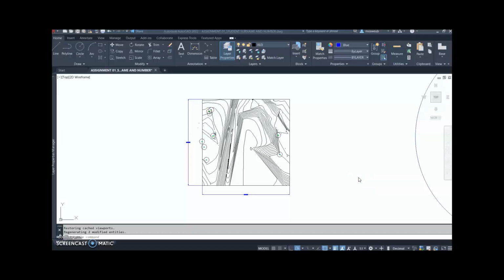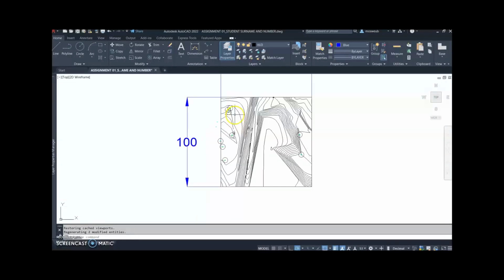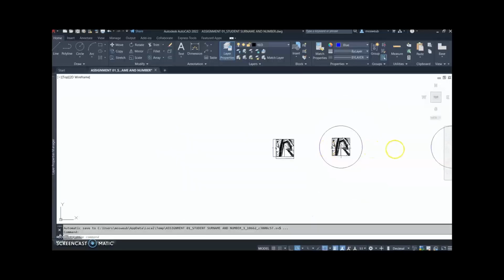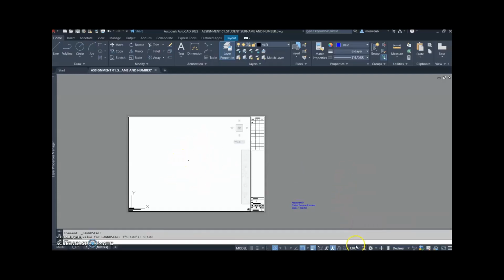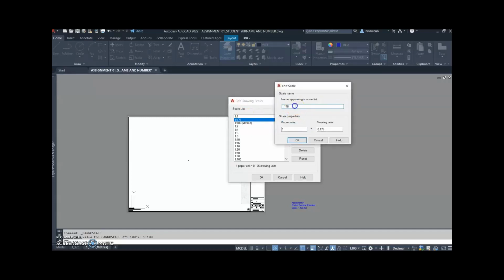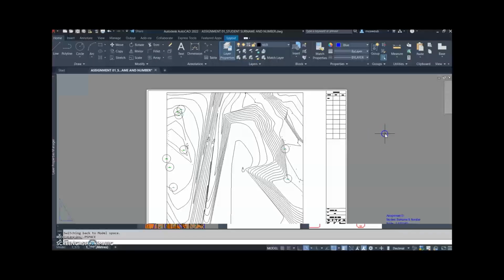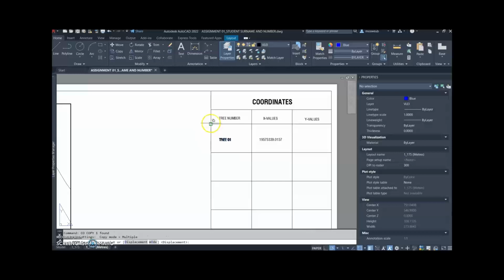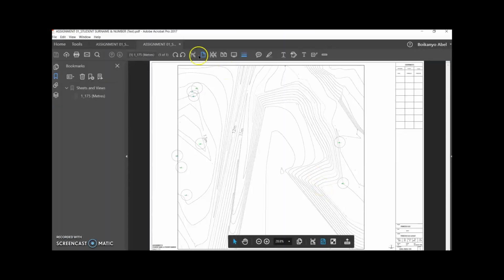AutoCAD for Landscape Architecture: Scale (meters to millimeters) & Coordinates